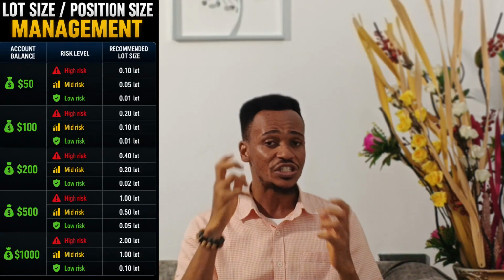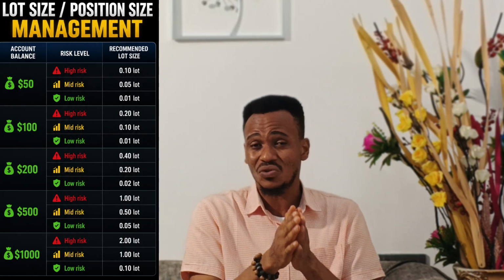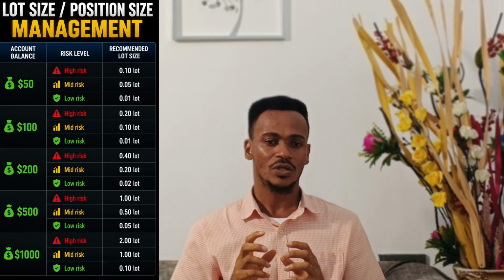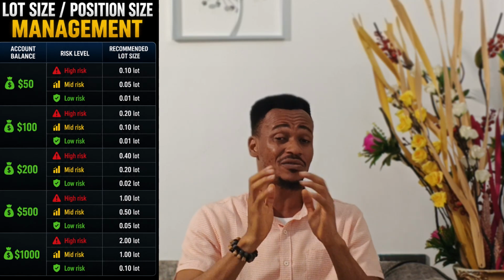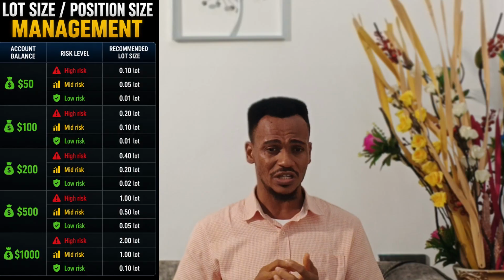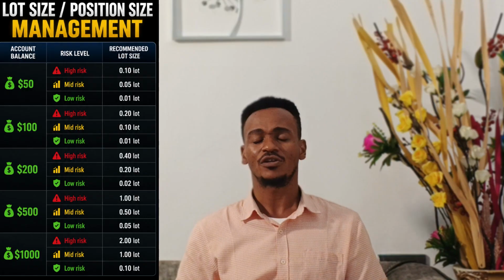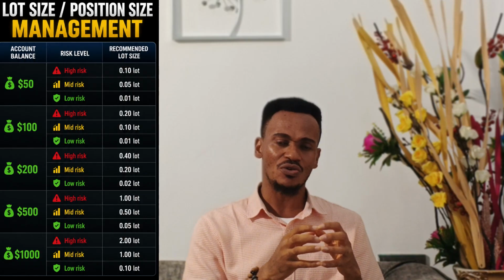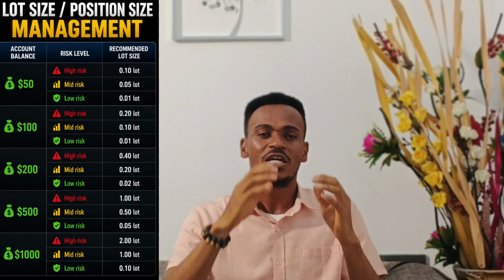ACCOUNT SIZE & RISK APPETITE - WHY MOST TRADERS BLOW ACCOUNTS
Are you risking too much on every trade without realizing it? In this video, we break down the relationship between account size, risk appetite, and lot sizing, and explain why so many Forex traders end up blowing their accounts. You'll learn practical risk management principles, how to choose the right lot size for your account, and the common mistakes every trader should avoid. Watch until the end to start building smarter trading habits and protect your capital for long-term success.